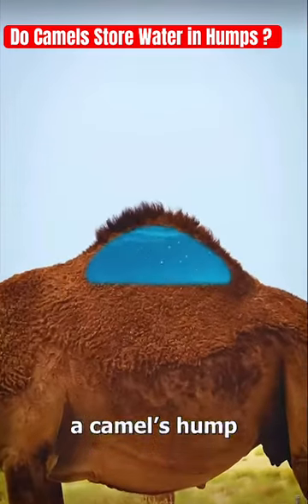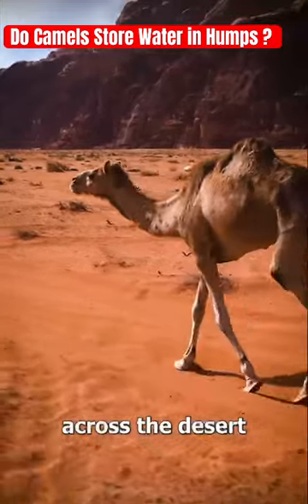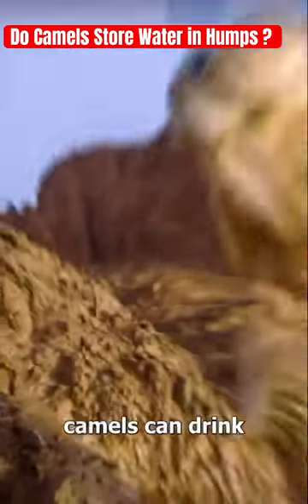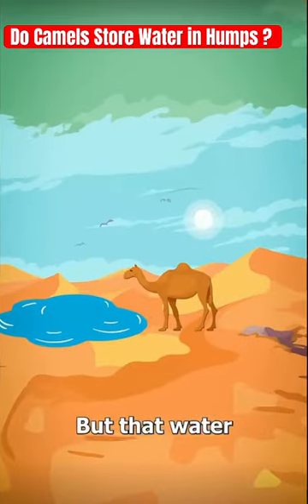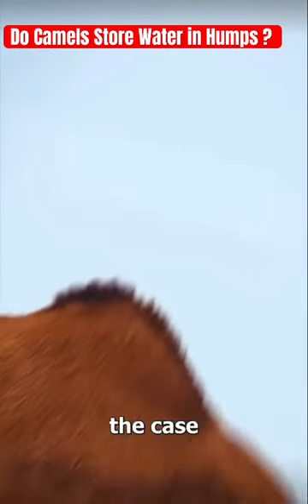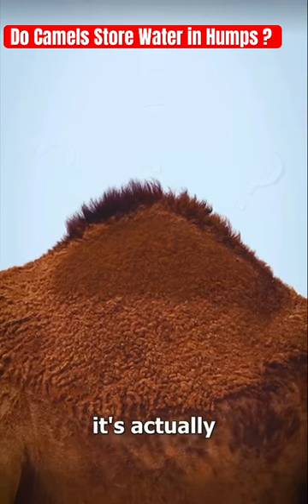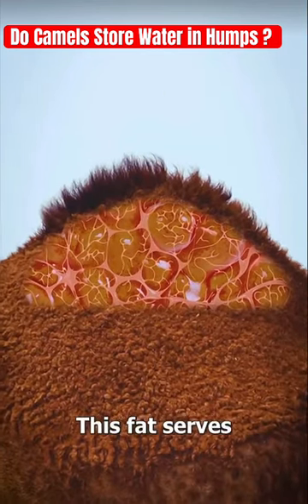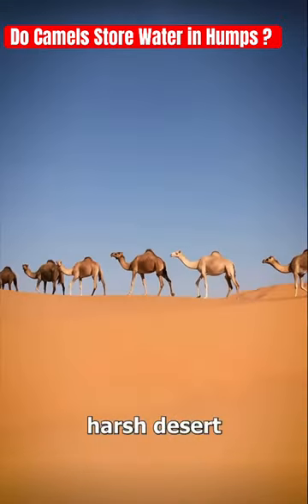Do Camels Store Water in Humps 🐪 ?